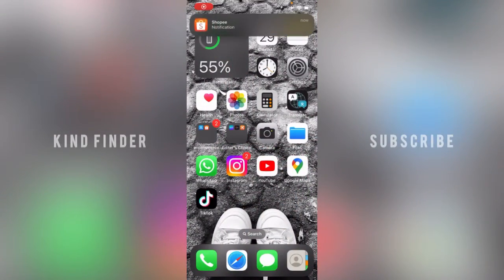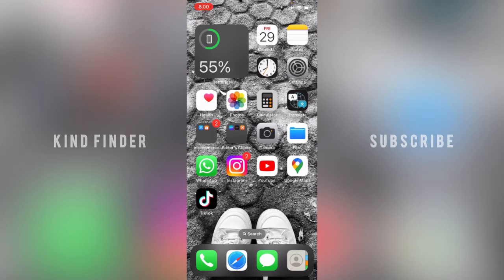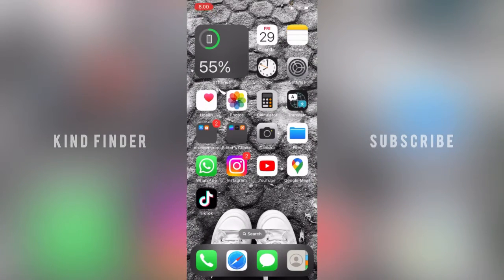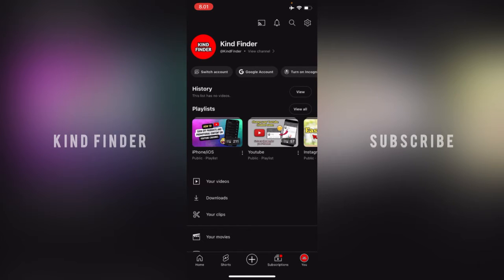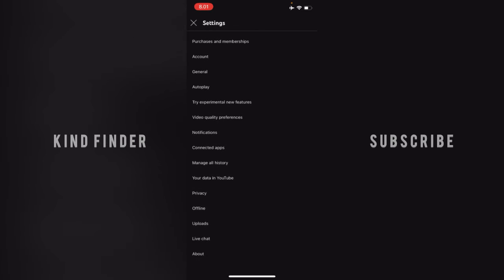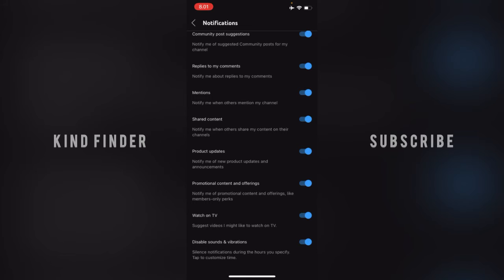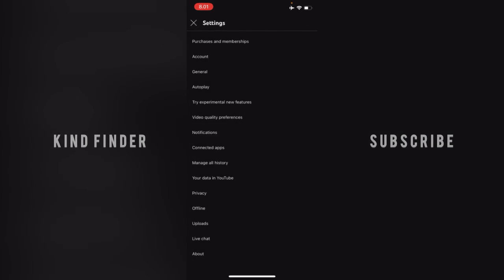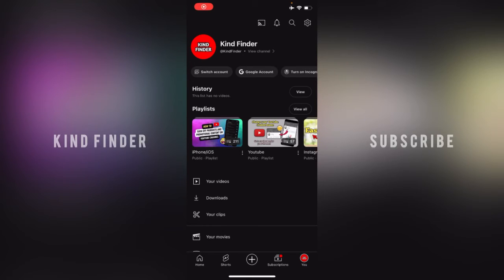How To Disable Watch On TV Notifications On Your YouTube Channel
How To Turn Off Watch On TV Notifications On Your YouTube Channel

Sincerely
Kind Finder